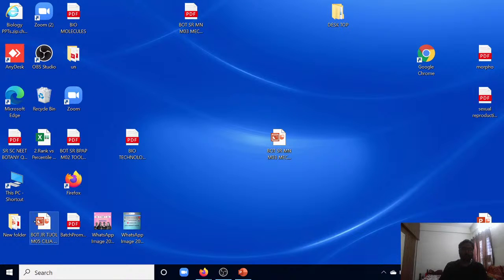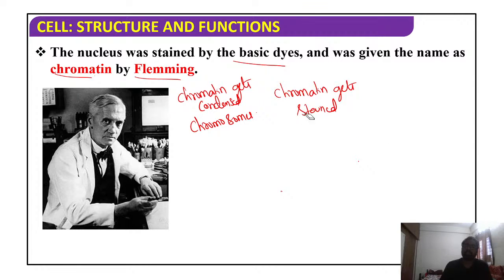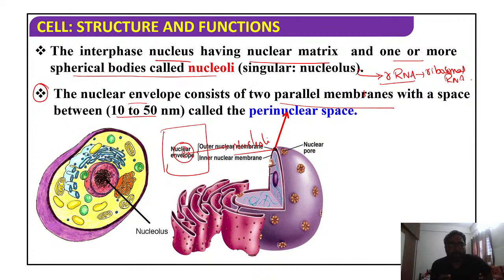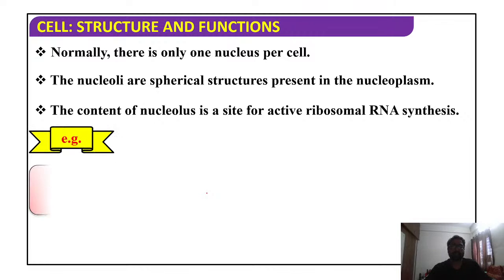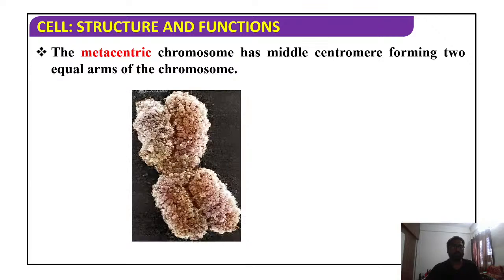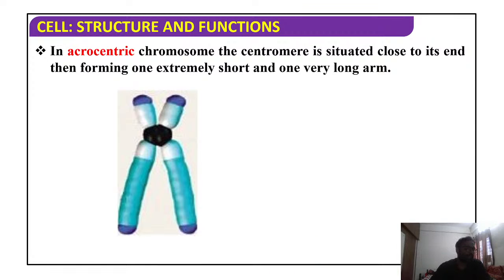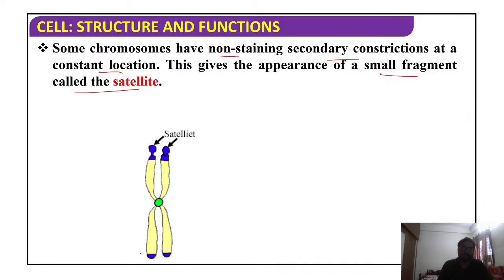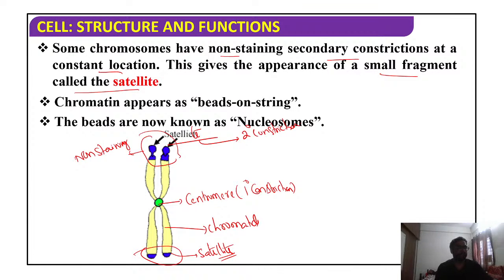Unacademy KCET | Types of Chromosomes | Biology | Class - 12 | Karnataka CET Biology | Syed Sir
Unacademy KCET | Types of Chromosomes | Biology | Class - 12 | Karnataka CET Biology | Syed Sir  | Crack KCET 2021/2022

Sayed Sir is one of the top Educators in the Unacademy KCET Categories. He has 11 Years of Experience in teaching students of CET categories. In today's session,  Sir will take you through the Important topic of Types of Chromosomes, that helps you to crack KCET 2021. Watch the video to know all about the topic. Let's Crack KCET together!!

1. Learn from your favorite teachers
2. Dedicated DOUBT sessions for KCET 2021 & 2022
3. One Subscription, Unlimited Access to Live Online Classes and Videos
4. Real-time interaction with best-in-class teachers
5. You can ask doubts in live online classes
6. Limited students in each KCET Online Class
7. Download the videos & watch offline

✅For all the new learners of Unacademy, use the code ""GHOUSELIVE"" to get the subscription for 1 month at Rs.2250/- to get access to the premium content.